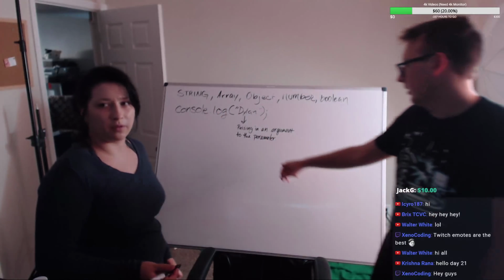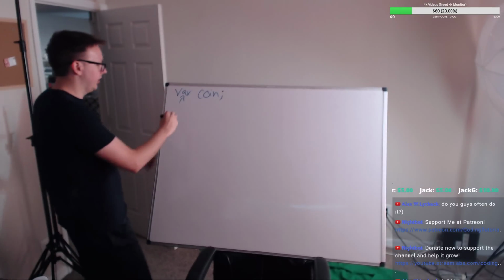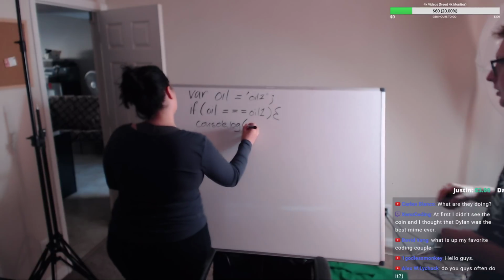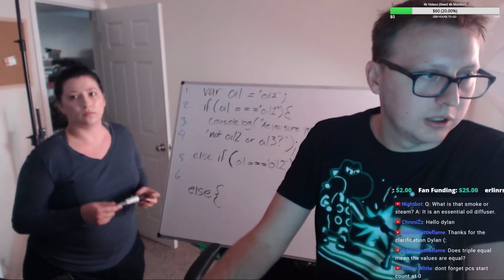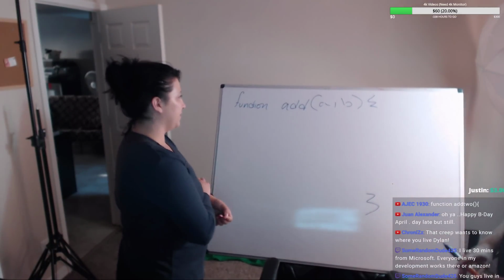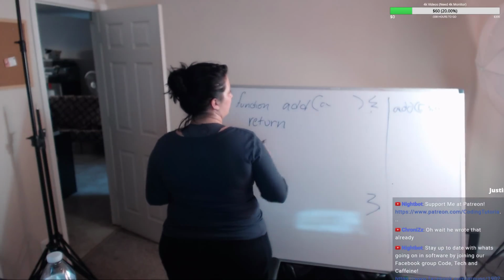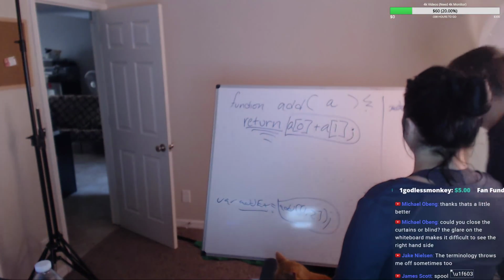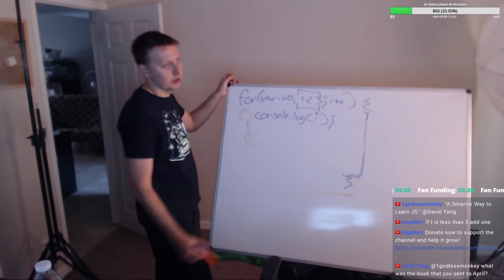Day 21 April Learns to Code